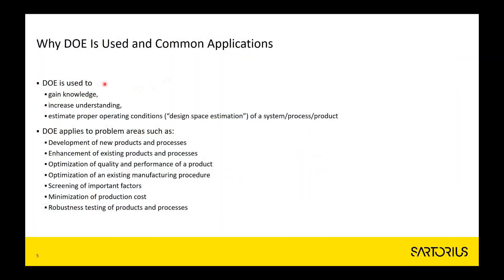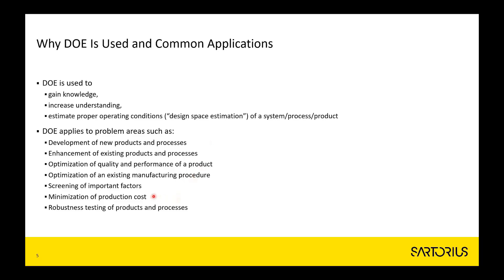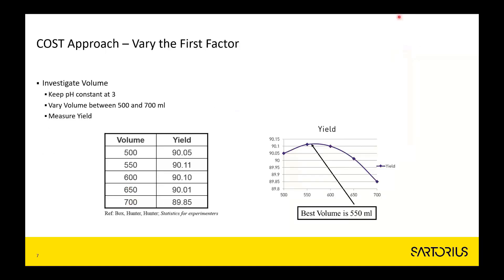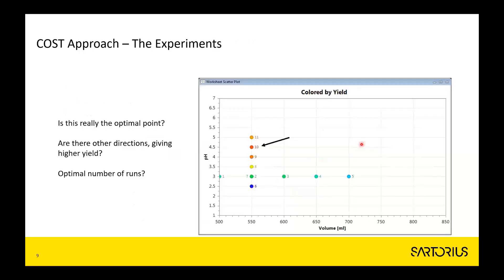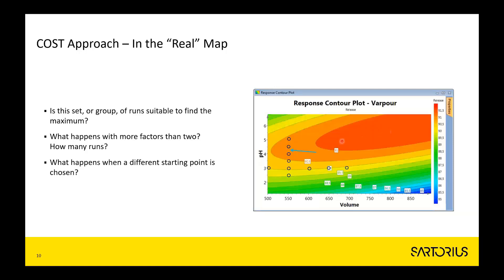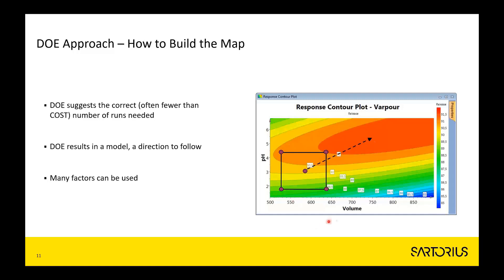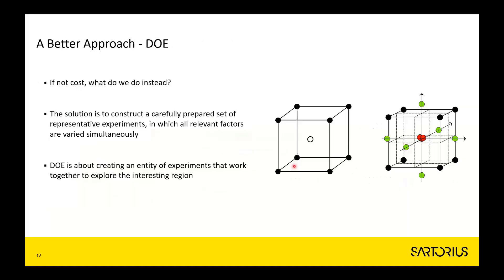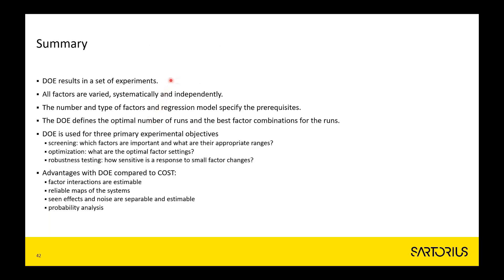MODDE feature video Why use DOE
Do you aim to get it right from the start?
Are your processes efficient and fully optimized?
Would you like to build quality into your process?
Should your decisions be data driven?
With DOE you get it right from the start!